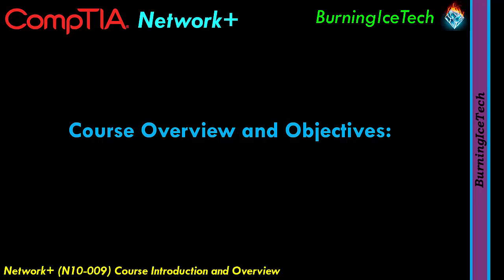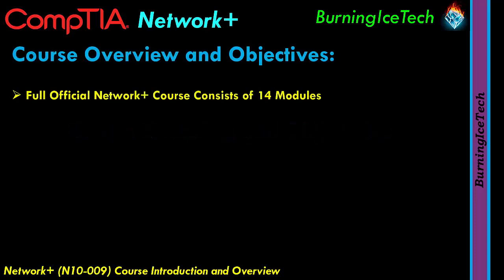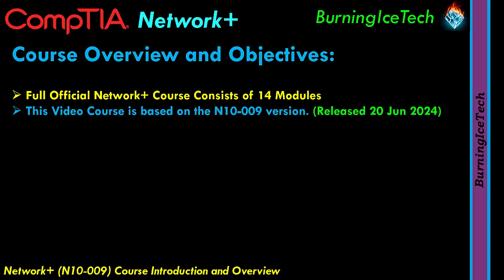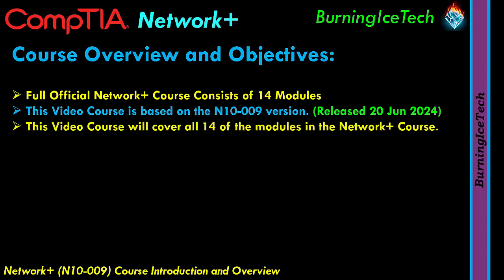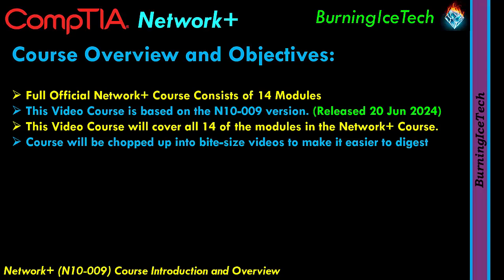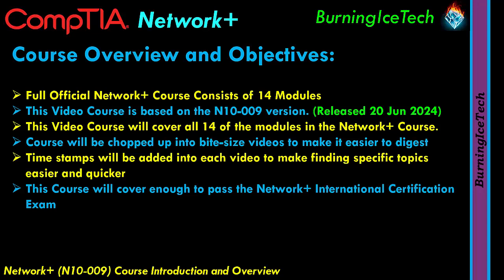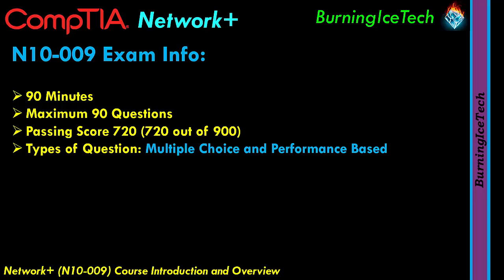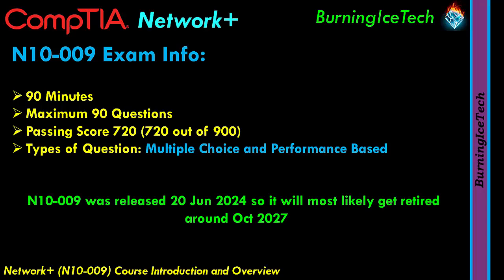CompTIA Network+ N10-009 Full Course for Beginners - Course Overview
Introduction to the Full CompTIA Network+ Certification course (N10-009). The Course Overview and Objectives are discussed and how the course will be delivered. This will be a free full video network+ course.

In this video we just do a quick introduction to the new CompTIA Network N10-009 and explain what the course structure will be like and the very basics of the Network+ exam.

The full Network+ course will be covered on my channel for free and I will divide each module into small bite size videos which are easy to digest and understand. This will make finding specific topics easy especially if your only looking for more info on certain topics.

If you like what you see, give the video a LIKE.

My Discord Server is called "Free IT Training" which is a community for people studying IT and who also who want to help others who are studying IT